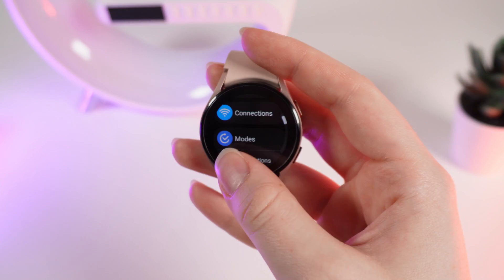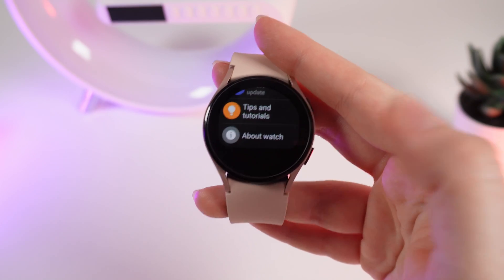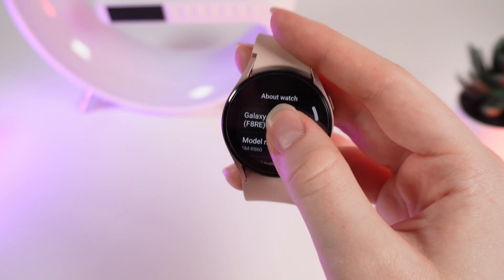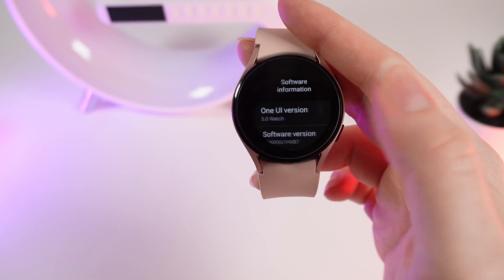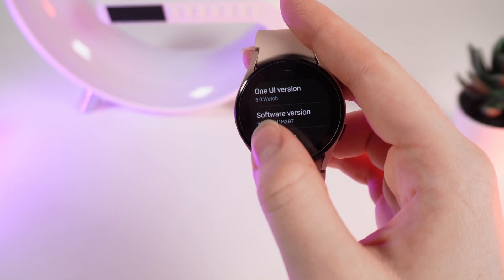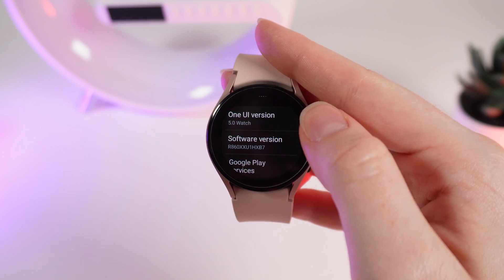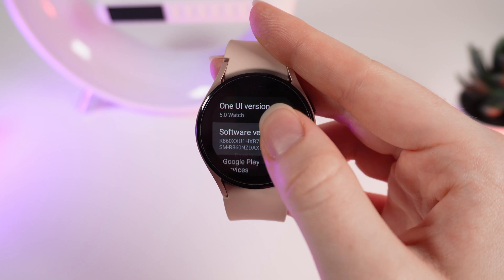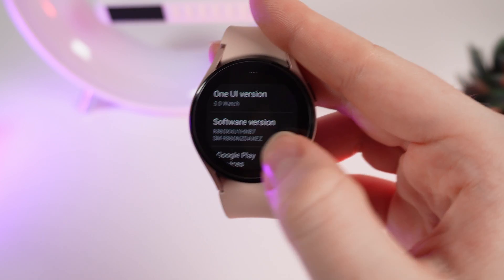How to Activate Developer Options on Samsung Galaxy Watch 4: Quick Guide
Want to unlock hidden features and customize your Samsung Galaxy Watch 4? This easy-to-follow tutorial shows you how to quickly enable Developer Options. Learn the simple steps to access advanced settings and explore your watch's full potential.